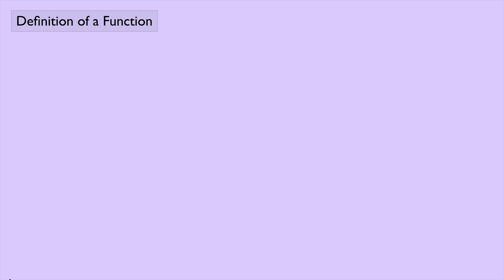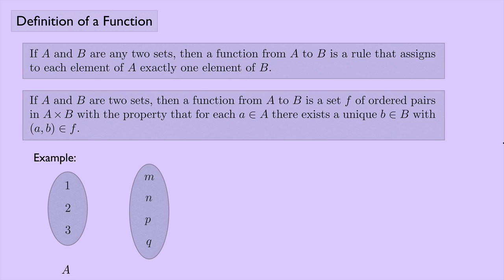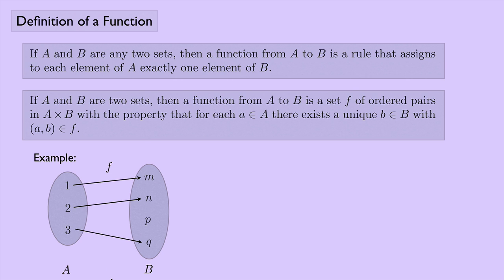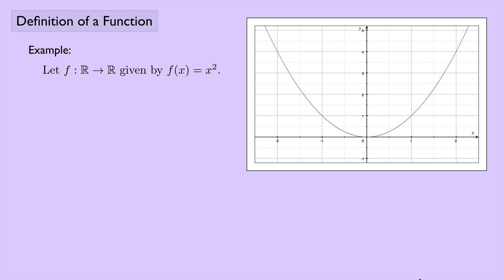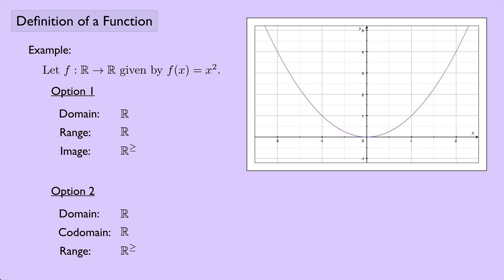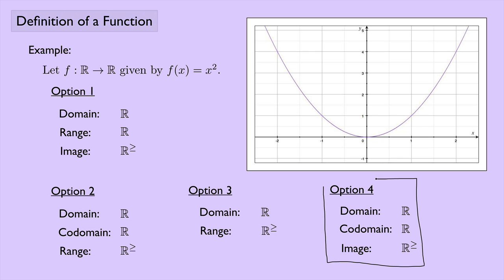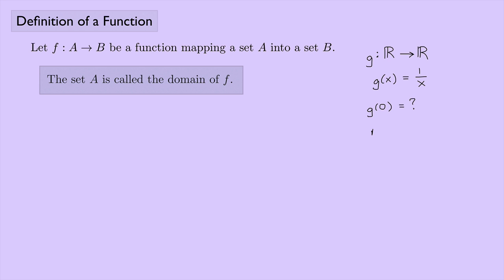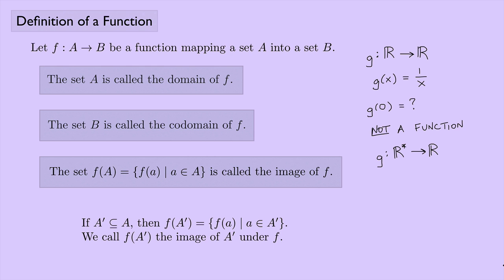(Abstract Algebra 1) Definition of a Function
Two definitions of a function are given.  The concepts of domain, codomain, range, and image are also explored.